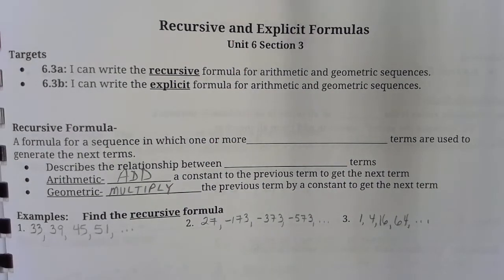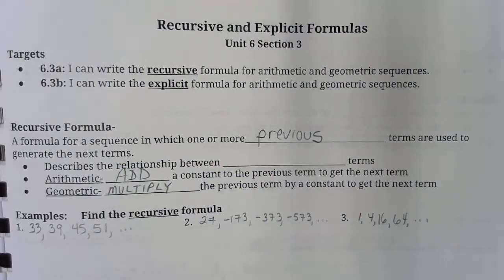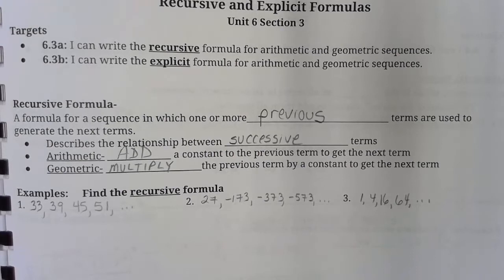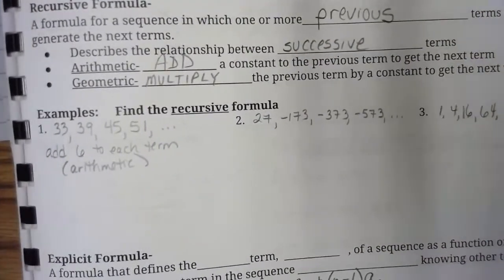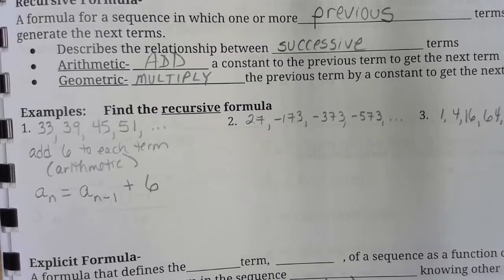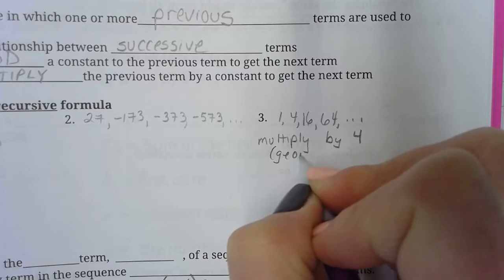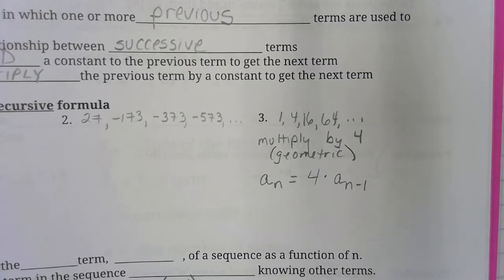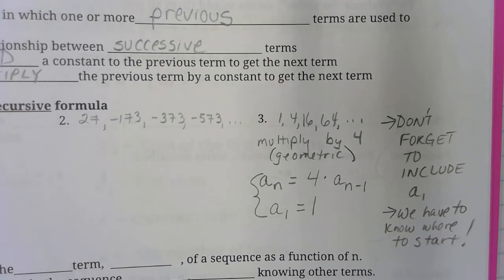Algebra 2 Lecture - Section 6.3 - Part 1